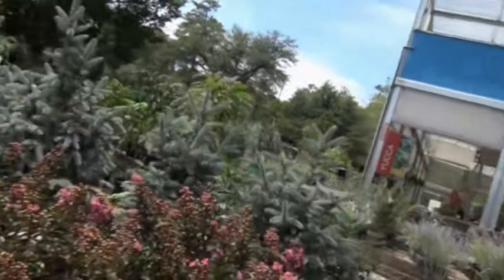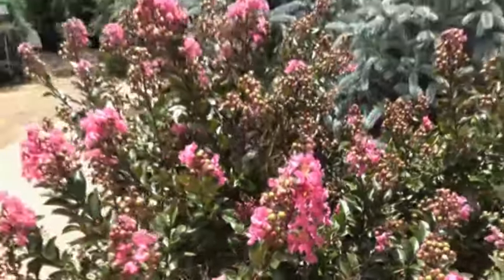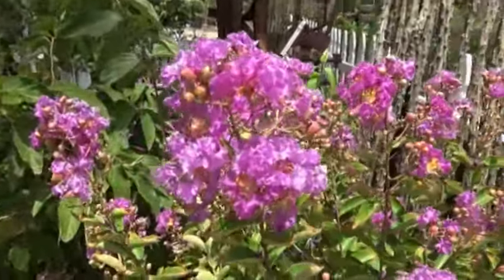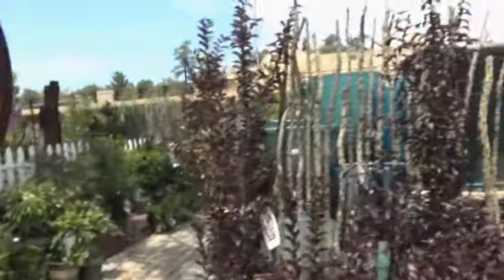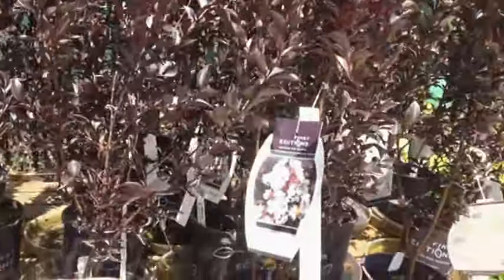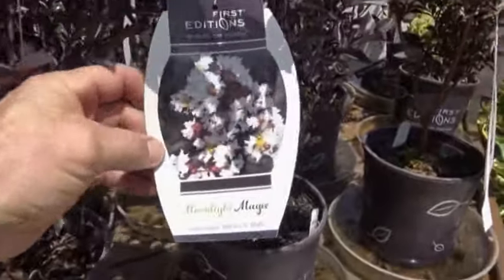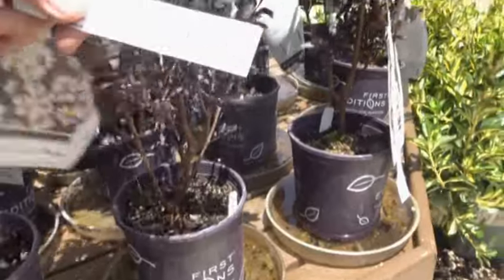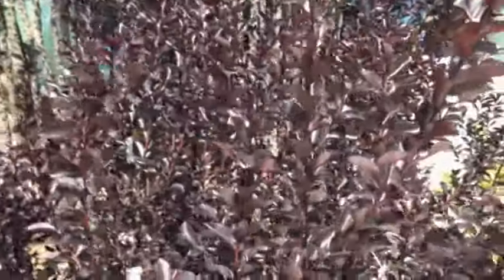New Varieties of Crape Myrtle in the Garden Center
Ken Lain shows us new varieties of Crape Myrtle just arrived at the Garden Center, including on with beautiful purple foliage.